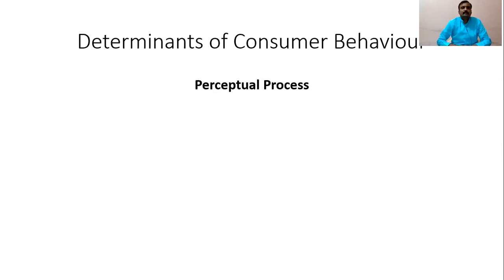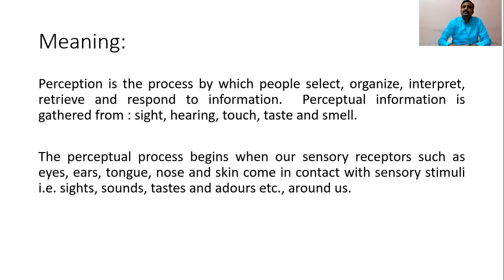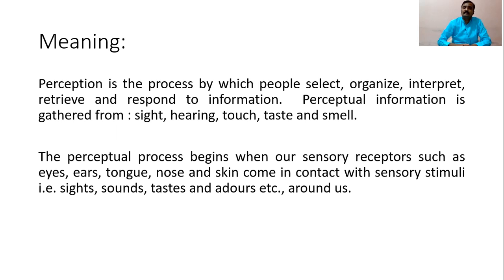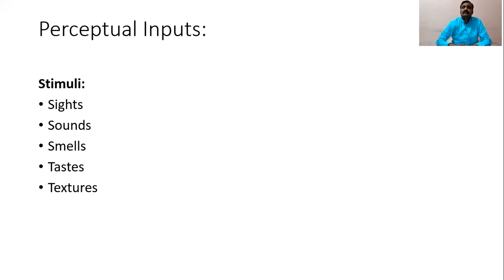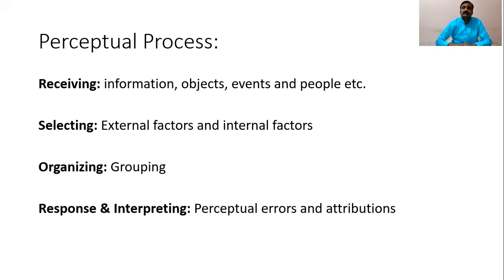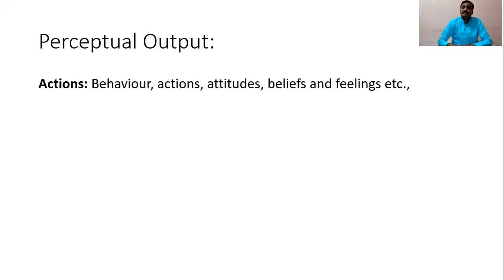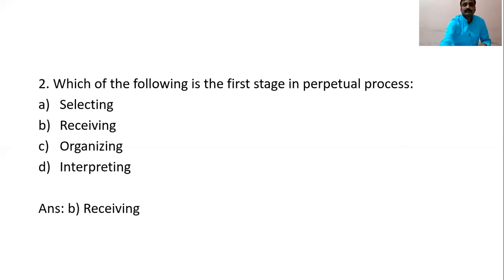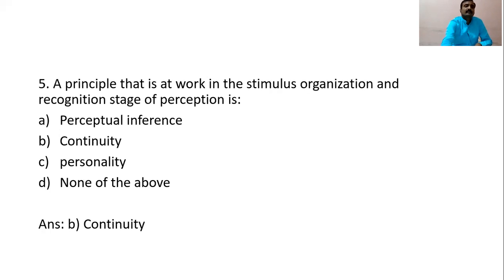Consumer Behaviour S16